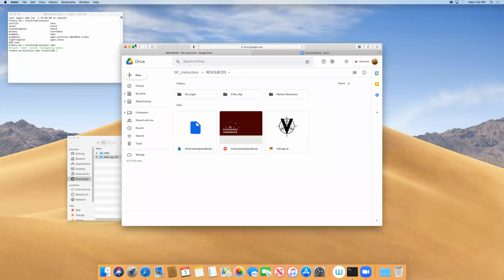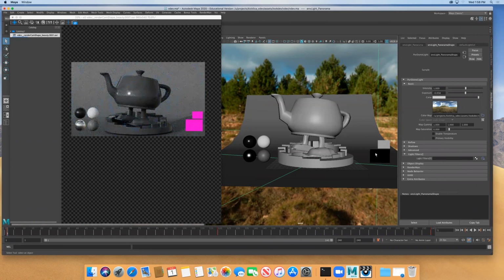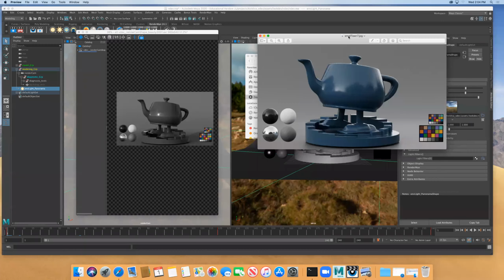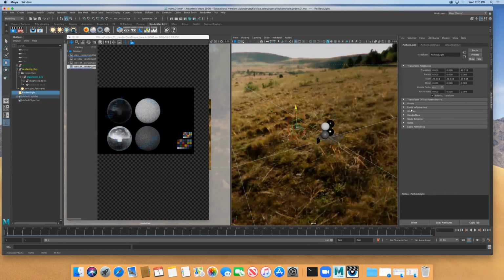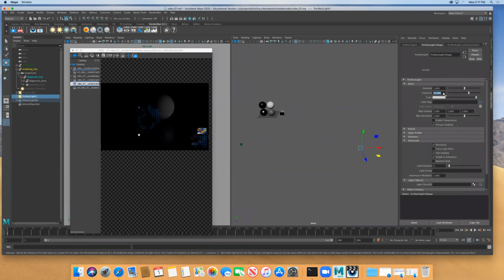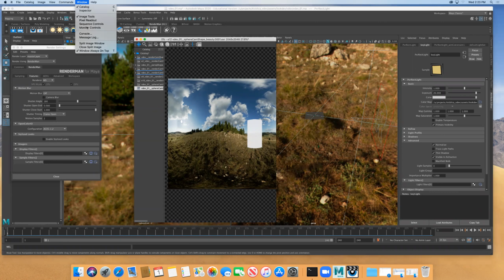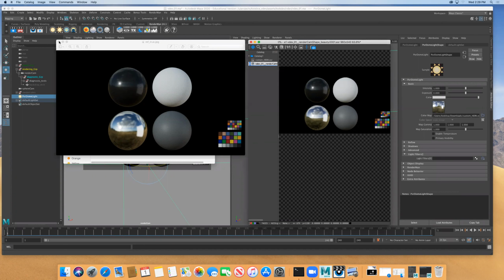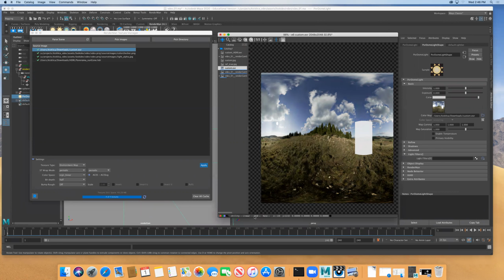Renderman: Create a V-Dev Rig and HDRI